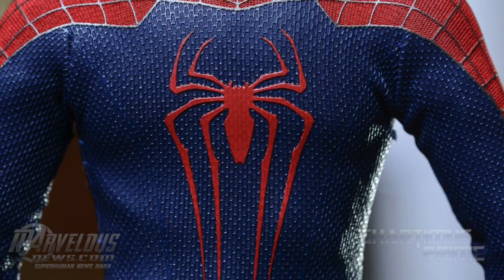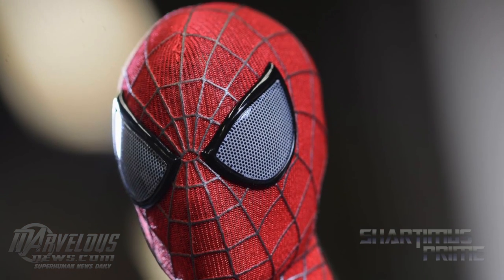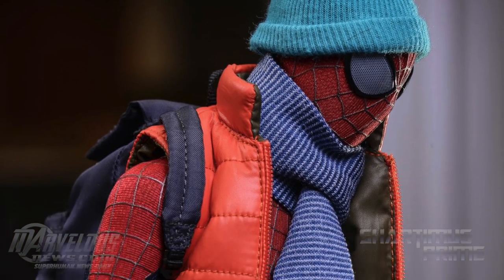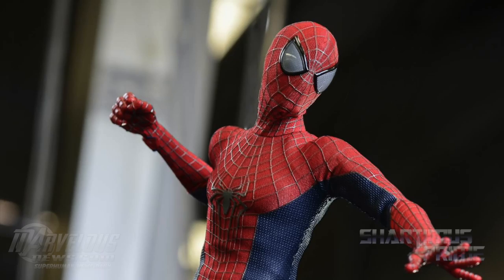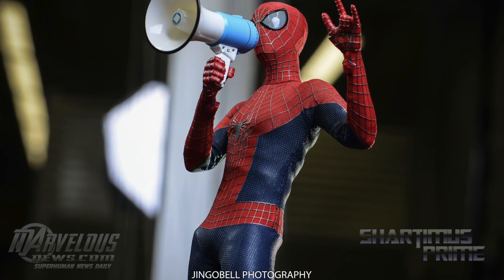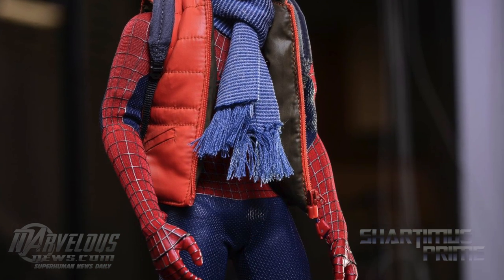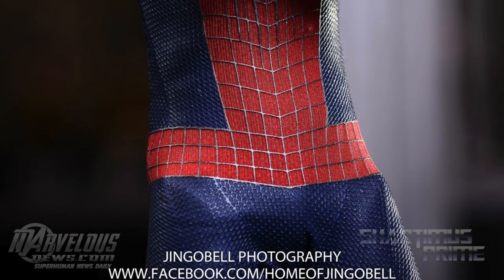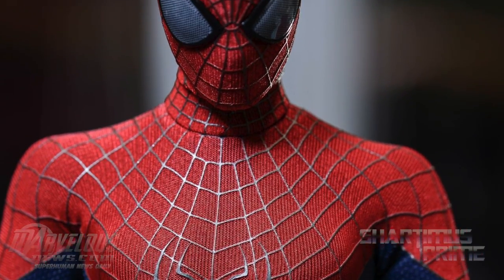Hot Toys 1:6 Scale Amazing Spider-Man 2 Action Figure Photos In-Hand Images